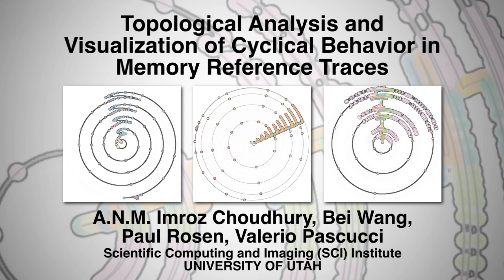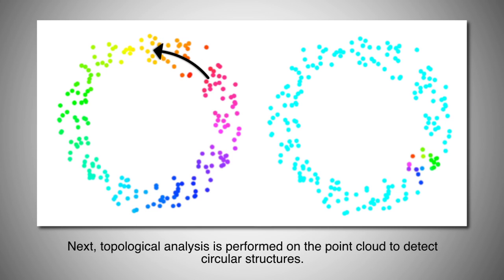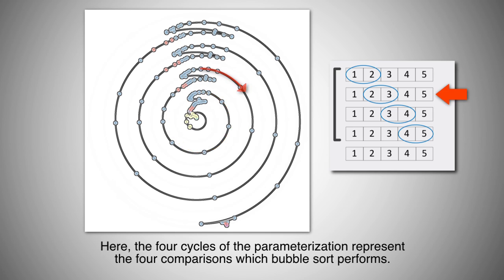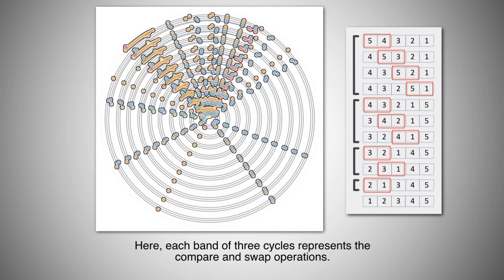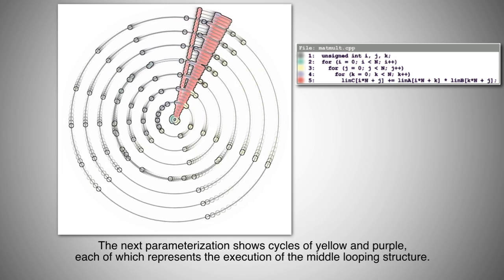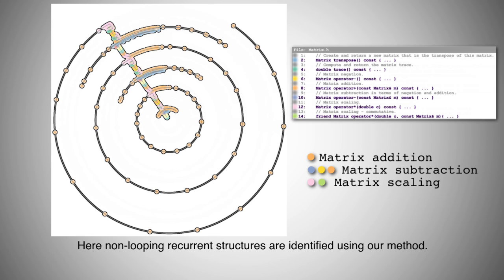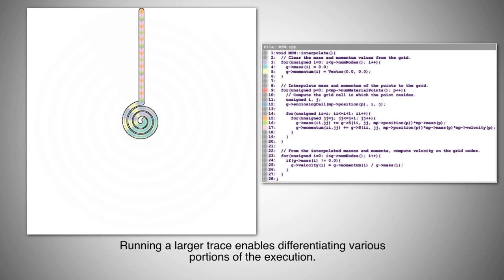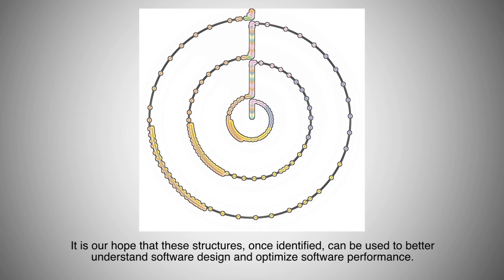Topological Analysis and Visualization of Cyclical Behavior in Memory Reference Traces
We demonstrate the application of topological analysis techniques to the rather unexpected domain of software visualization. We collect a memory reference trace from a running program, recasting the linear flow of trace records as a high-dimensional point cloud in a metric space. We use topological persistence to automatically detect significant circular structures in the point cloud, which represent recurrent or cyclical runtime program behaviors. We visualize such recurrences using radial plots to display their time evolution, offering multi-scale visual insights, and detecting potential candidates for memory performance optimization. We then present several case studies to demonstrate some key insights obtained using our techniques.